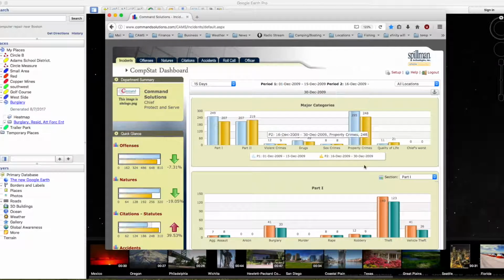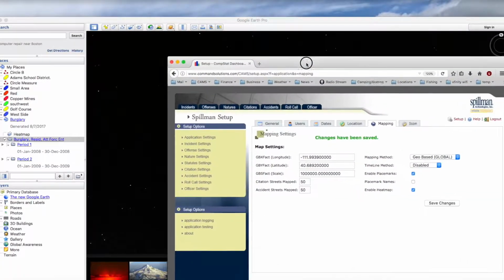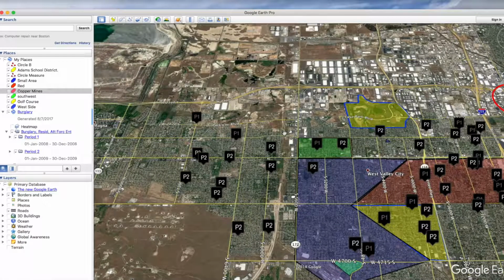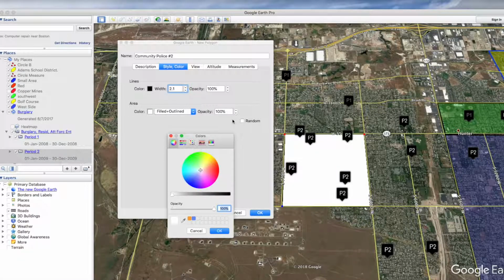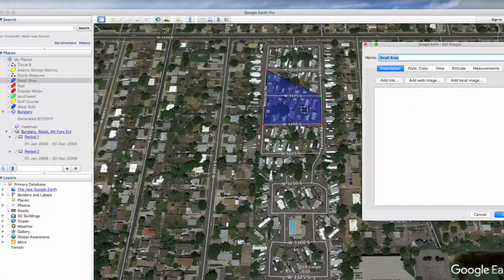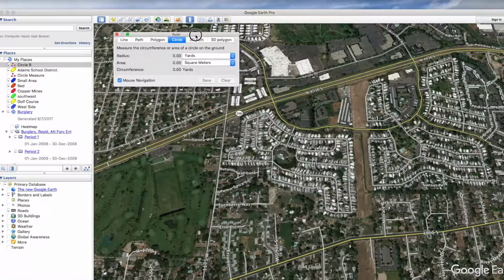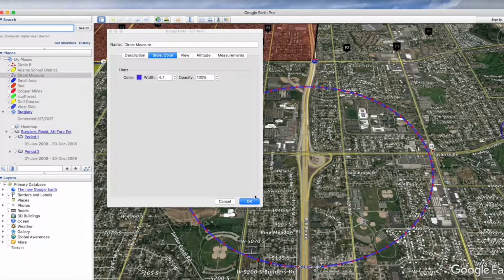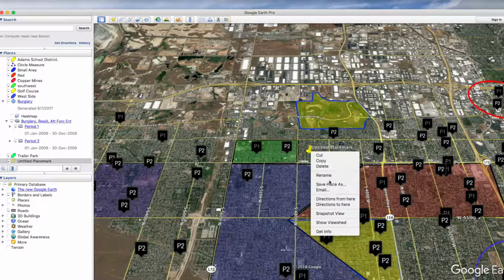Mapping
Things to do with Google Earth after a map has been generated from the dashboard.